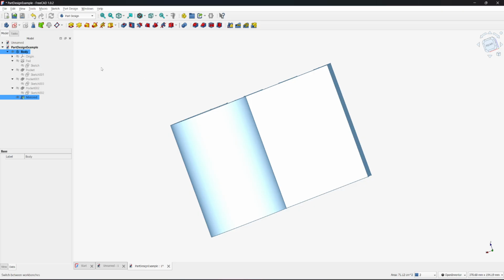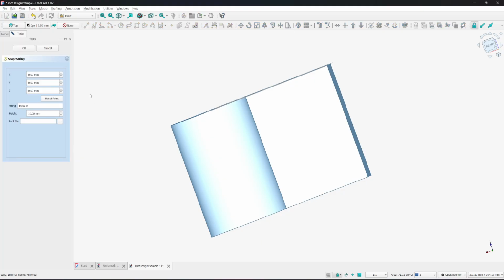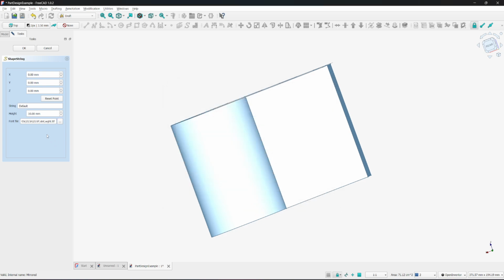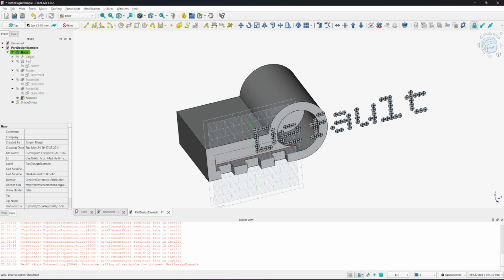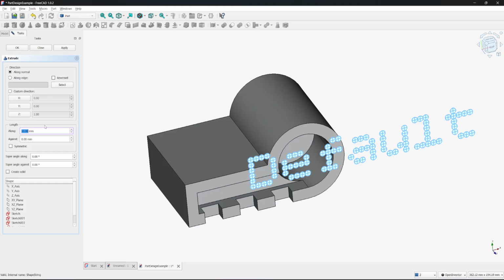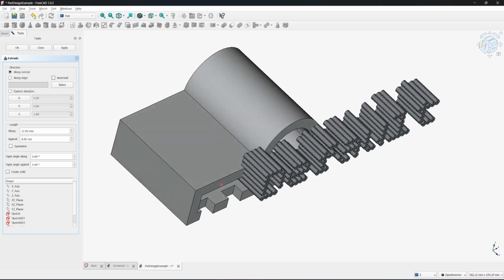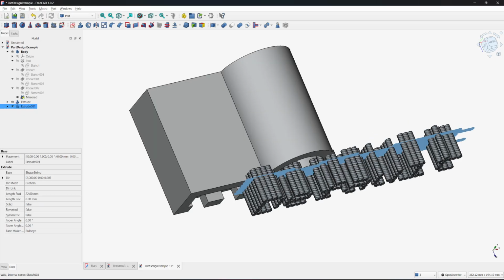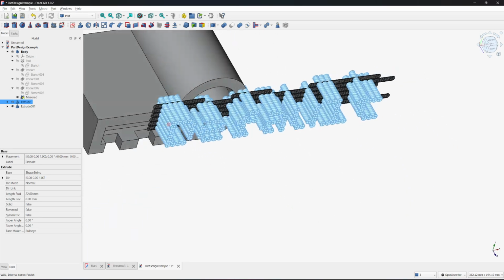How To WRITE TEXT In FreeCAD (QUICK & EASY) 2026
In this video, I'll show you how to write text in FreeCAD step by step. This is a complete guide on how to add and edit text in FreeCAD for beginners in 2026. If you're trying to create text for sketches, parts, or designs in FreeCAD, this is exactly the tutorial you need to watch! 🚀🧩